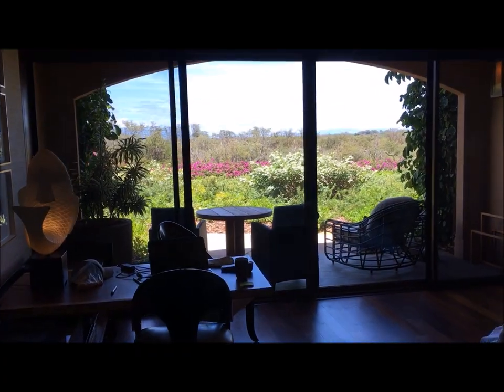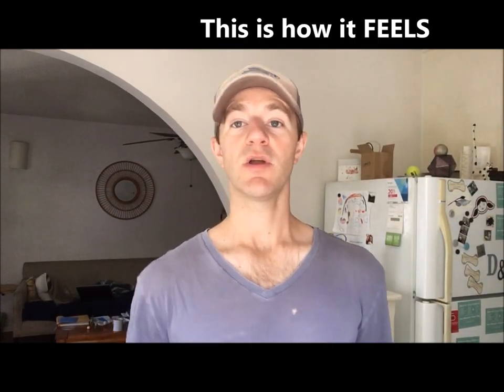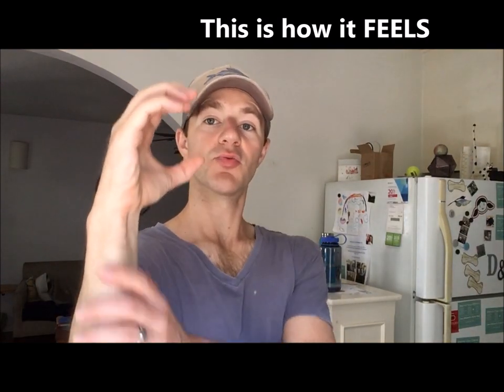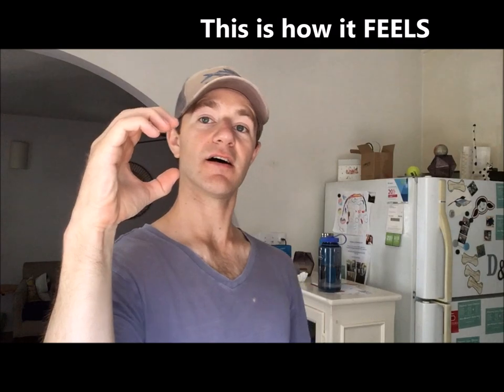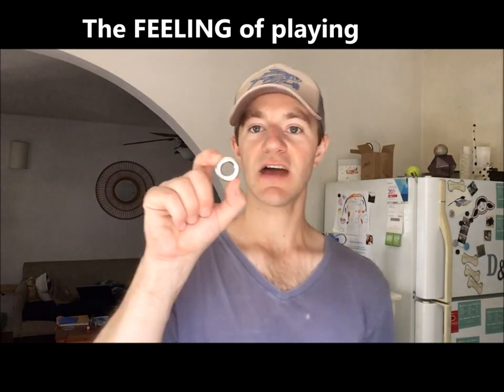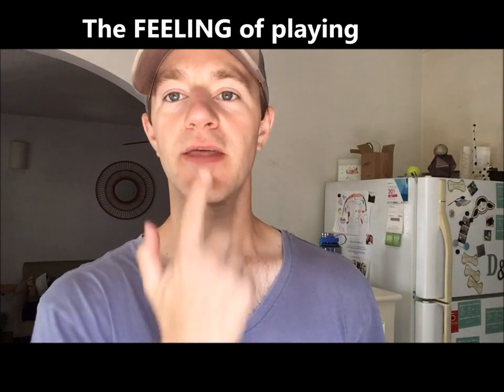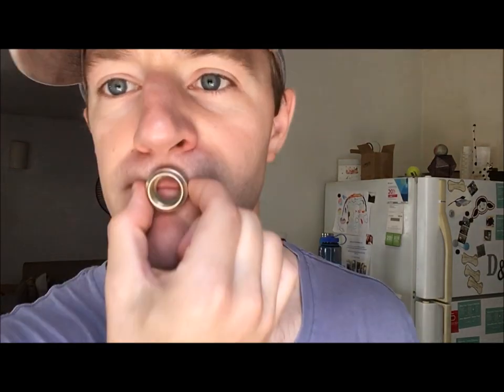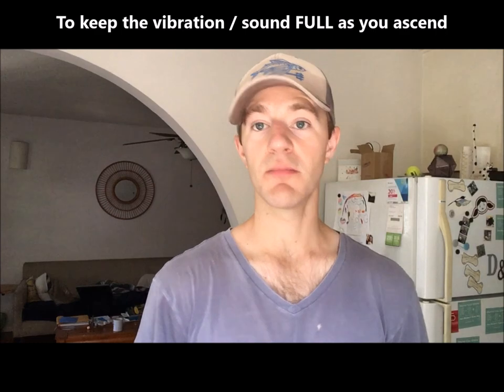Playing Small Mouthpieces in Hawaii (BTBLOG 34)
This one's about learning to play on small mouthpieces. A small mouthpiece can make it easier to play in the upper register and once adjusted to certainly improves endurance in a lead trumpet setting. However, it can take some getting used to. Here are a few pointers on adjusting to smaller mouthpieces. The first minute or so is footage from a recent gig on the island of Lanai. Thanks for checking it out and enjoy!